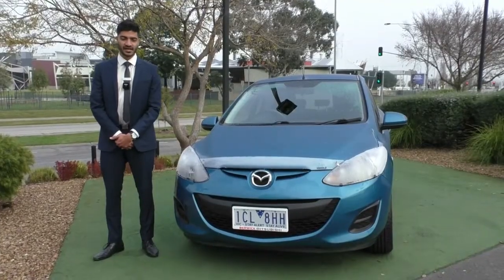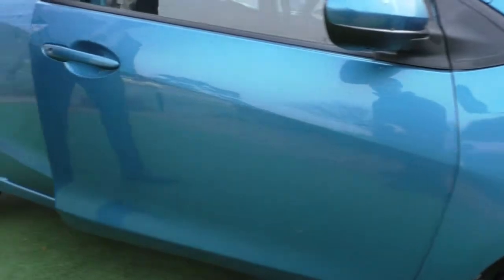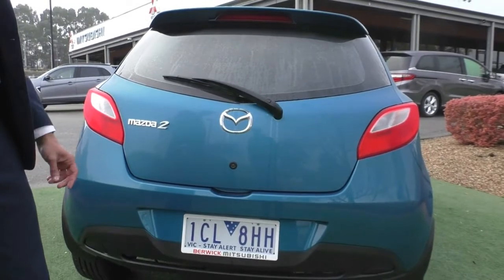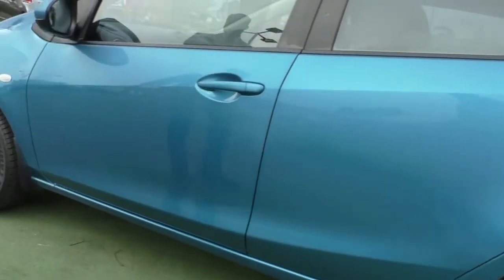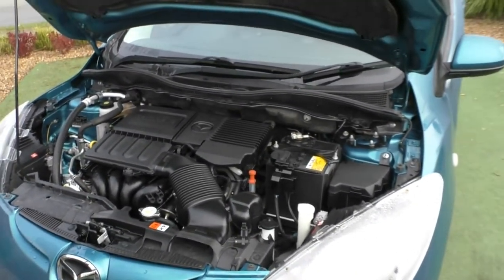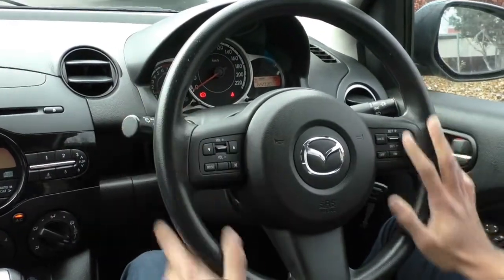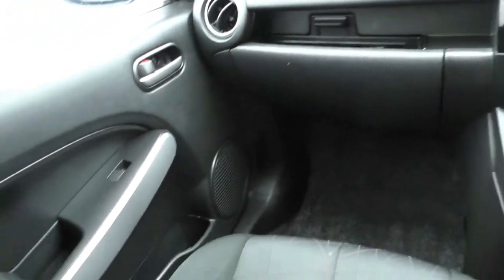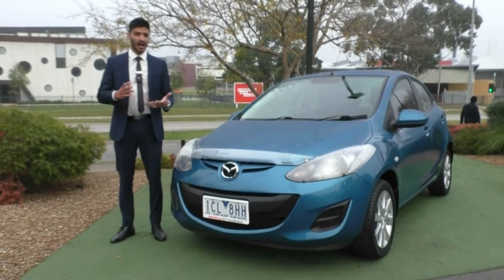Used 2014 Mazda 2 Neo Sport DE Series 2 Auto Video - U2491 - (July, 2020)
** BRAND NEW TYRES ** LOW KLMS **EXCELLENT SERVICE HISTORY ** IDEAL FIRST CAR **

Traded in a new Outlander SUV with us. Country running km's too.

This Stunning Mazda 2 NEO is now ready for immediate delivery!

IF YOU HAVE A LOAN ON AN EXISTING VEHICLE, WE CAN HELP SORT THIS OUT AND MAKE IT EASY!

The standard features include power windows & mirrors, Cruise Control, CD Player, AM/FM Radio, Alloy Wheels, 5 STAR ANCAP Safety Rating with 6 Airbags ...

Powered by a 1.5 Litre 4 Cylinder Engine mated to a smooth 6 Speed Automatic Transmission, This combination Outputs 79KW of Power and 139NM of Torque all the while the fuel consumption is maintained at Average of 5.5L/100KM allowing for an Average Distance of around 800km to a tank!

Mazda Reliability, Super popular, and with Stella Safety! Get fast in this one.